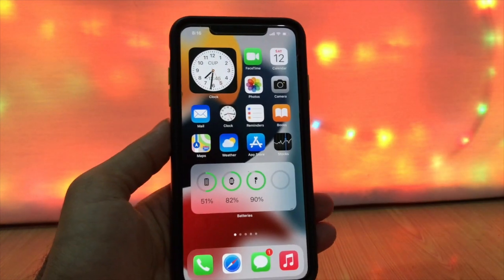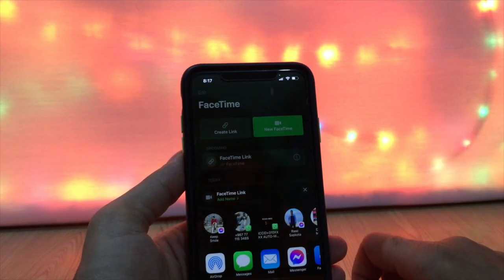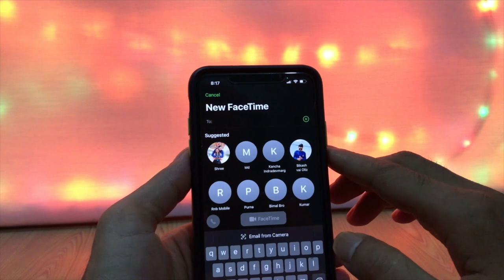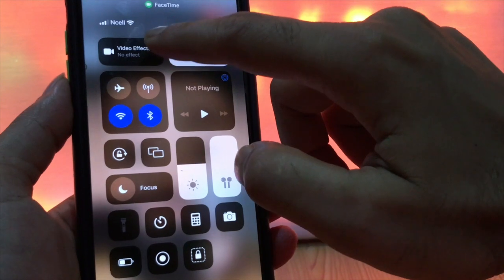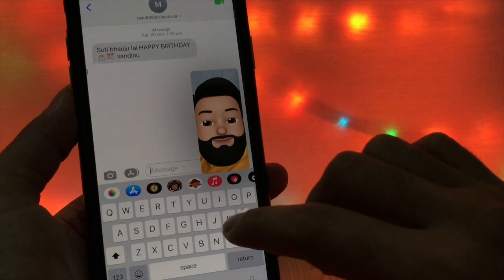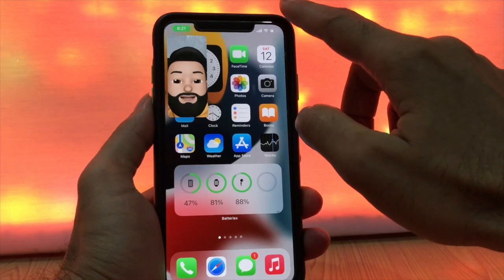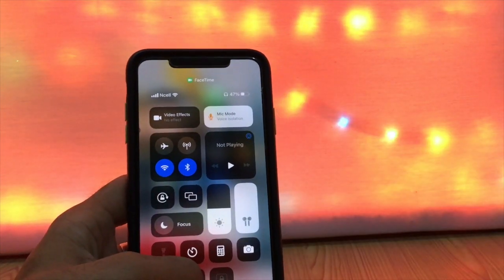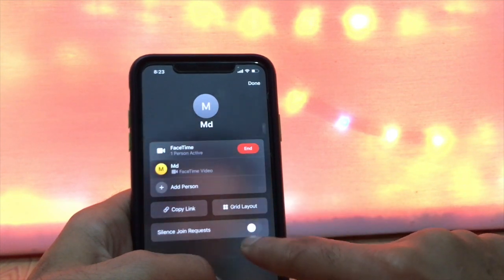IOS15 and New FaceTime features on iPhone!Did you know that top feature.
IOS 15 and FaceTime on iPhone with new features screenplay. You can share your screen while on call that makes you all share all things like movies, videos by share, and too many on one time.
▬▬▬▬▬▬▬▬▬▬▬ஜ۩VIDEOS۩ஜ▬▬▬▬▬▬▬▬▬▬▬
Security tips 2020 for iPhone and iPad 2020 latest  IOS.

Thegsmsolution